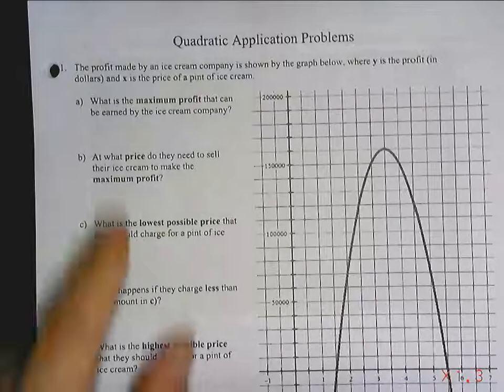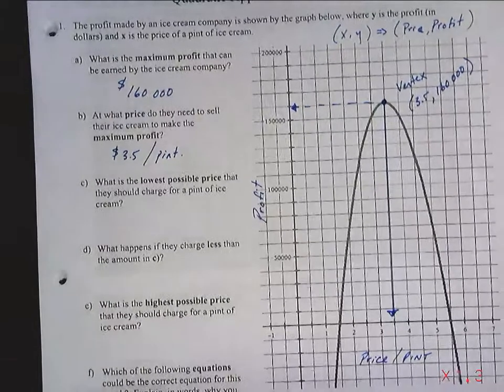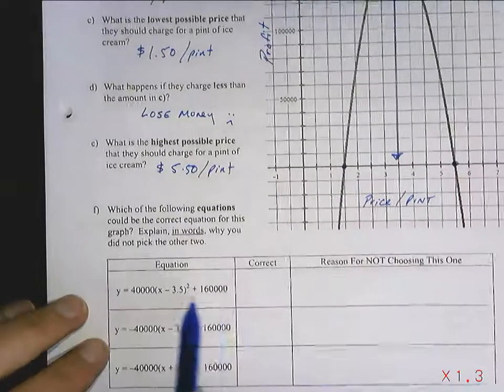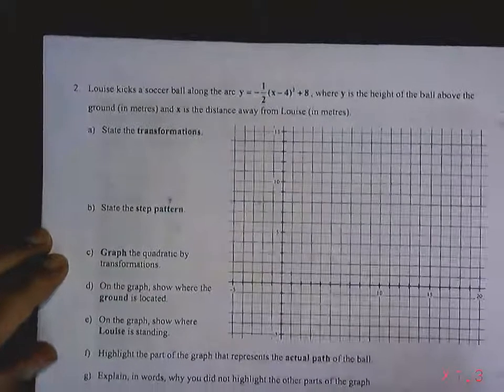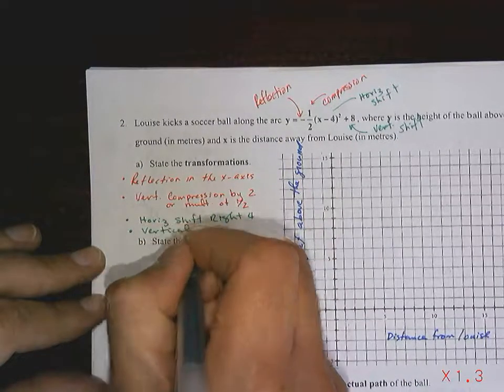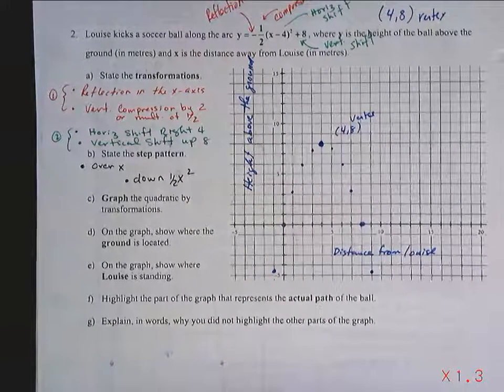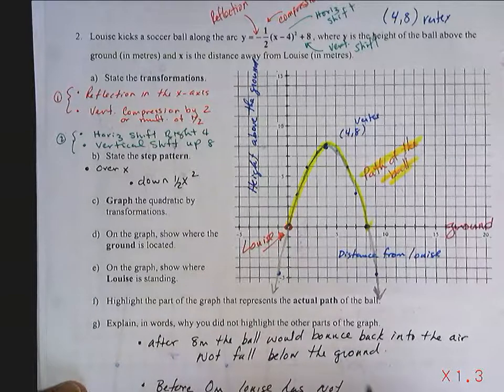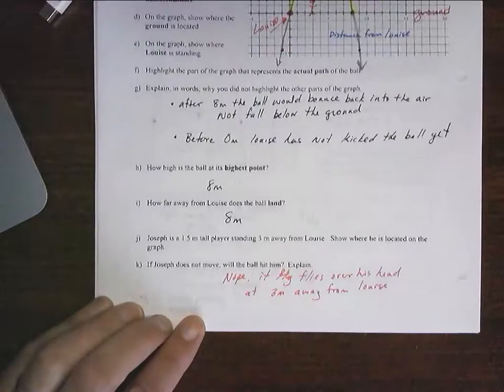Quadratic Application Problems video 1.mp4